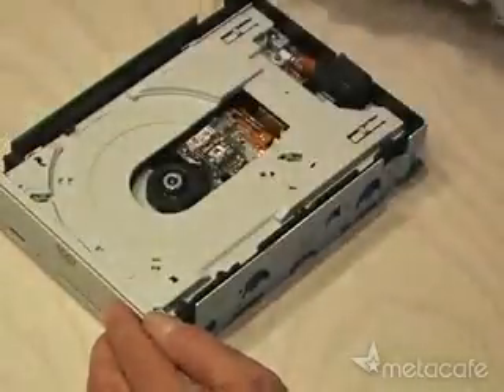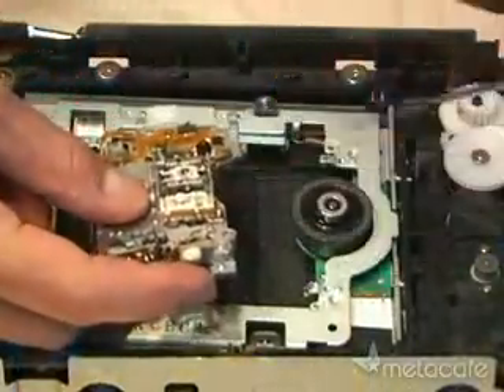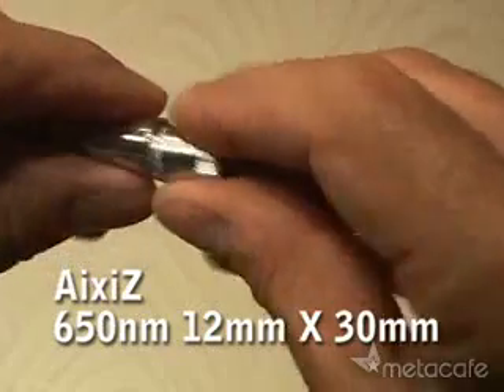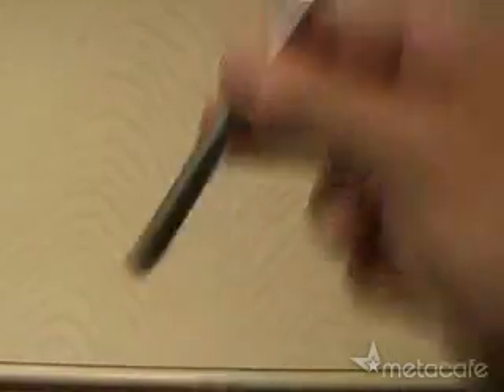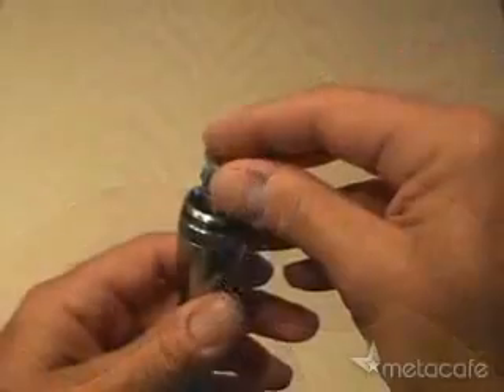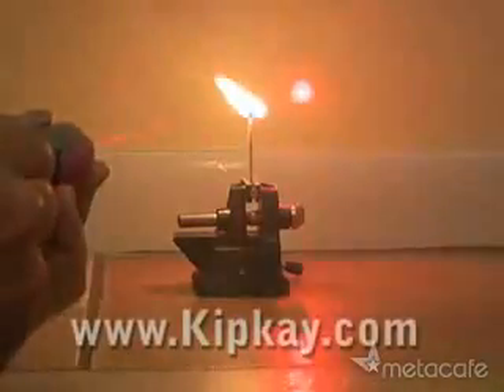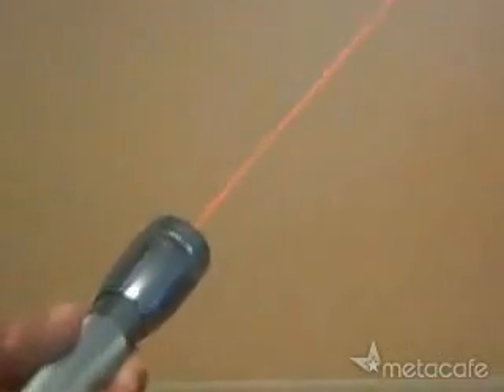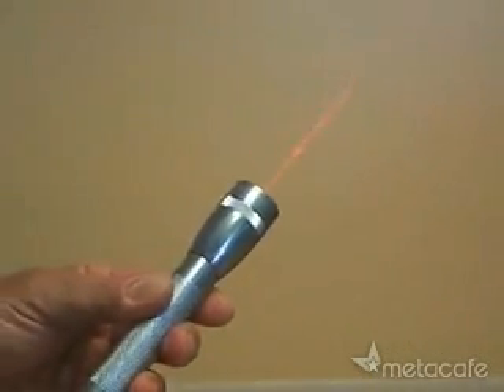Lazeris iš DVD įrenginio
Lazeris iš DVD įrenginio, kuriuo galima deginti. Atsargiai, nes galite susižaloti.